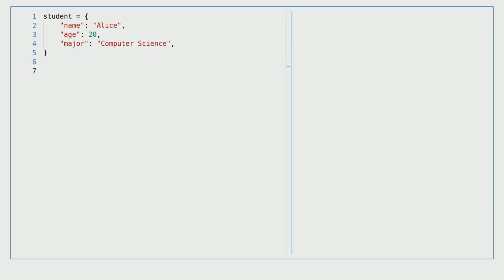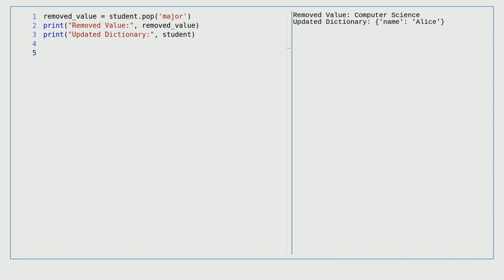Python - Dictionaries: Removing Key-Value Pairs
Welcome to this educational YouTube video designed for beginner programmers, where we dive into the topic of removing key-value pairs from Python dictionaries.

In this video, you will learn various techniques and methods to remove specific key-value pairs from dictionaries efficiently. We will start by introducing the basic syntax of dictionaries in Python, highlighting their key-value structure and the importance of keys in accessing and manipulating data.

Next, we will explore different methods available to remove key-value pairs from dictionaries. You will discover how to use the 'del' keyword to delete a specific key and its corresponding value, allowing you to selectively remove entries from your dictionaries.

Additionally, we will explore the 'pop' method, which provides a way to both remove and retrieve the value associated with a given key. We will cover how to use this method effectively and handle cases where the key doesn't exist in the dictionary.

Throughout the video, we will provide practical examples and demonstrations to reinforce your understanding of removing key-value pairs from dictionaries. By the end of this video, you will have a clear understanding of the different methods available for removing entries from Python dictionaries, equipping you with the necessary skills to manipulate and maintain dictionaries effectively in your future programming endeavors. Join us and become a master of dictionary manipulation in Python!